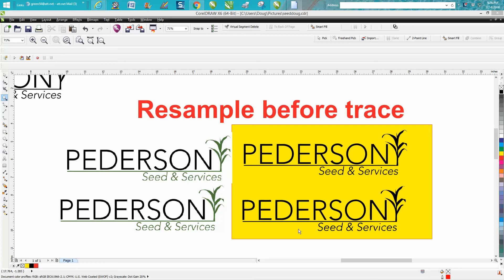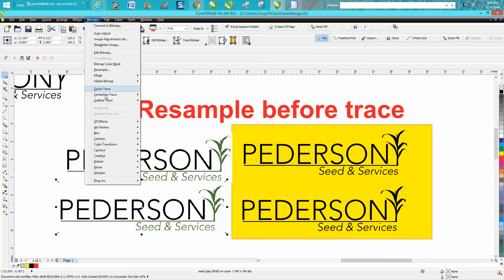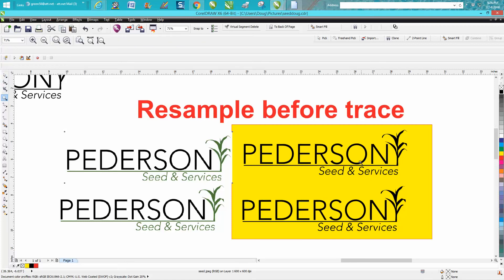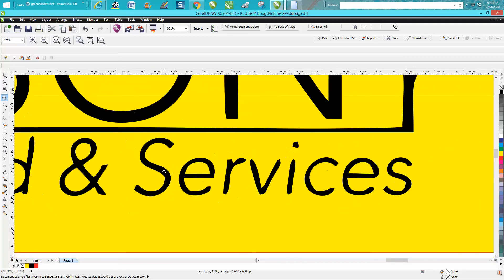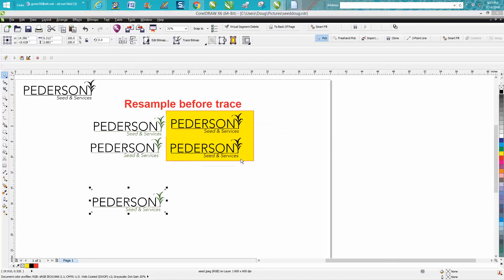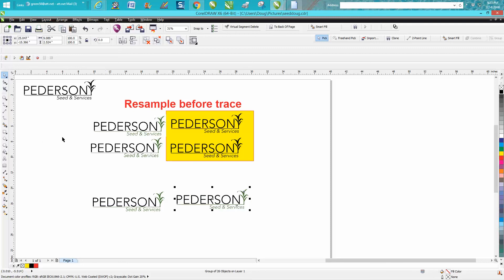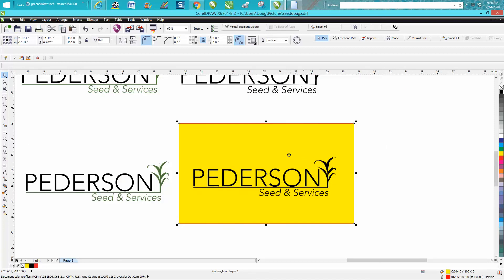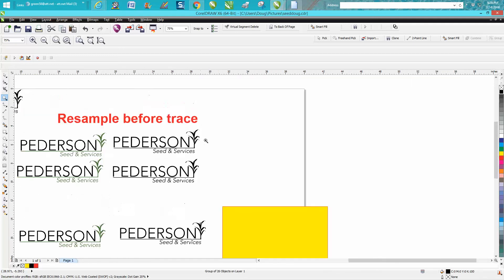Corel Draw Tips & Tricks Resample Clipart Before you trace Part 3